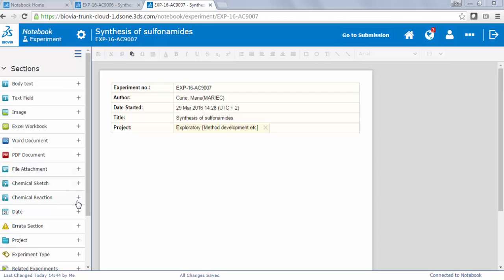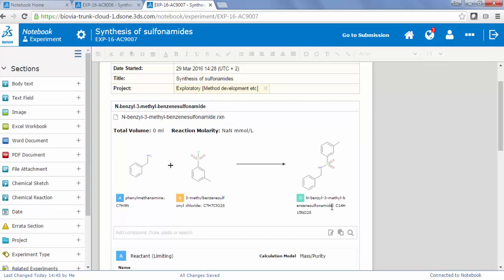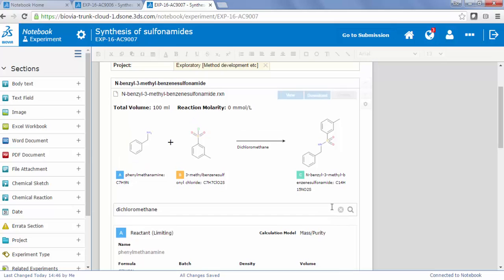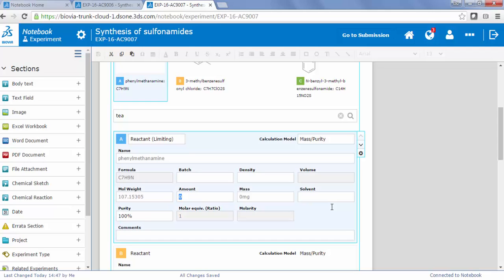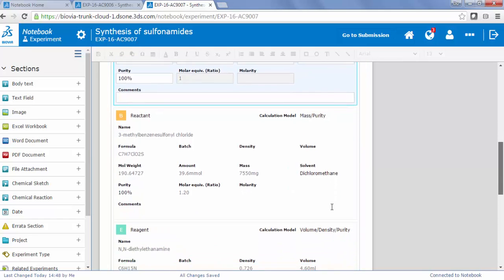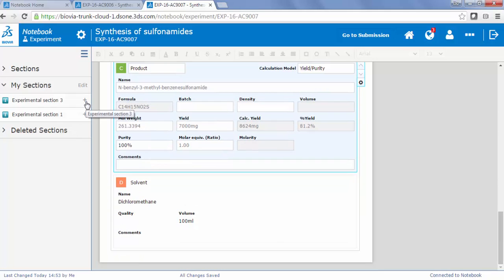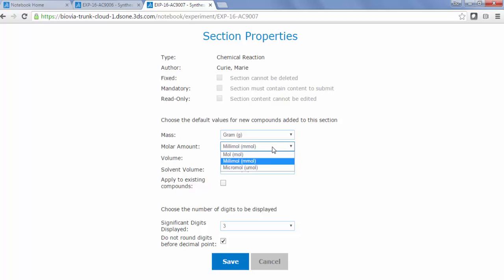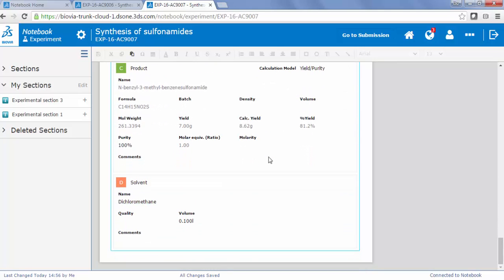New Reaction Section in BIOVIA Notebook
Showing you how to bring in chemistry, set quantities in the stoichiometric table, choose scales and export text.